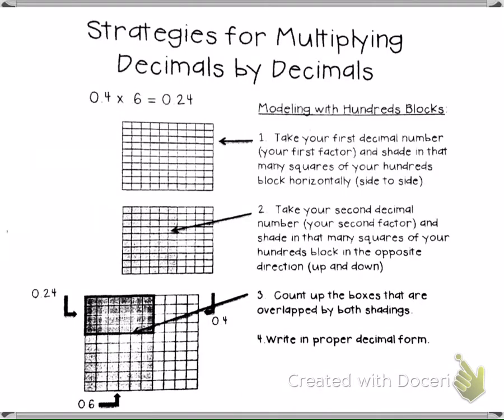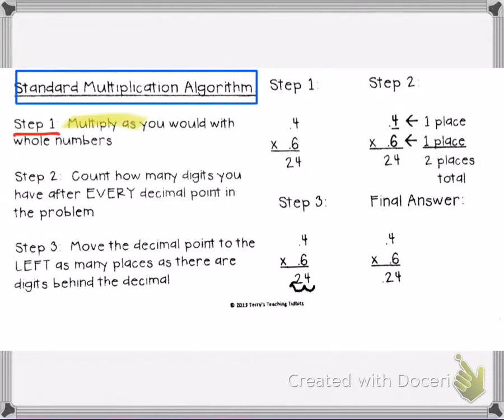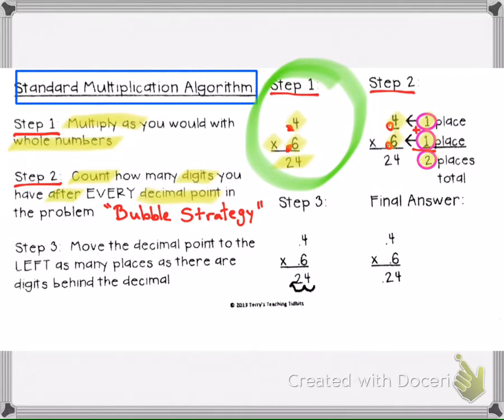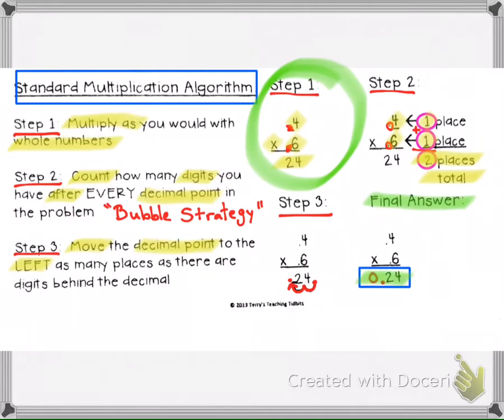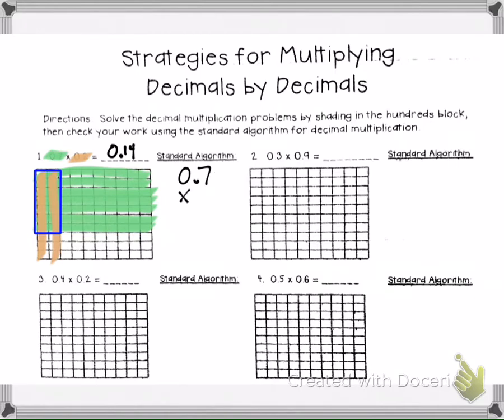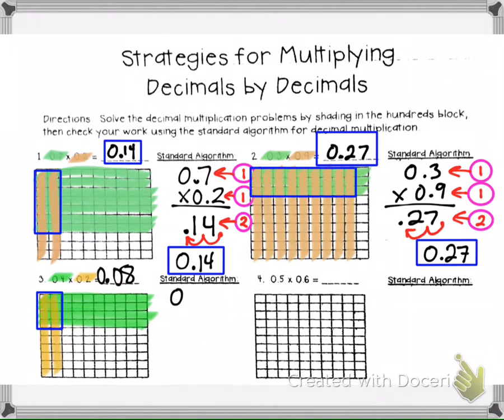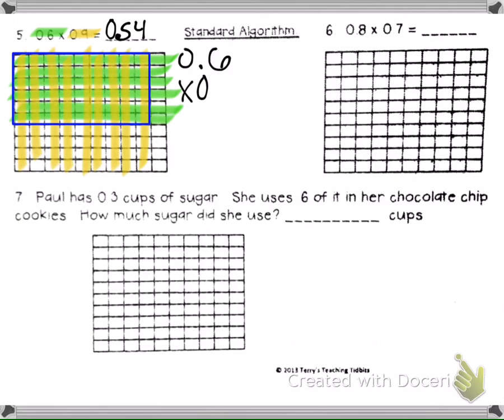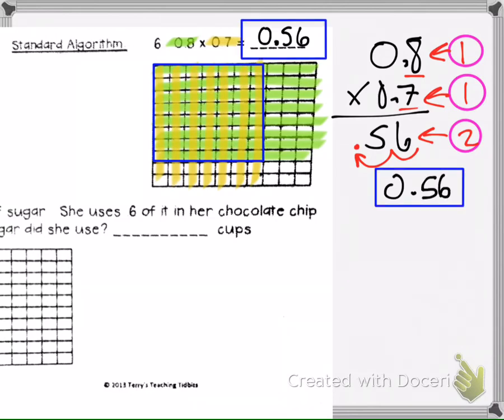Multiplying Decimals by Decimals NOTES